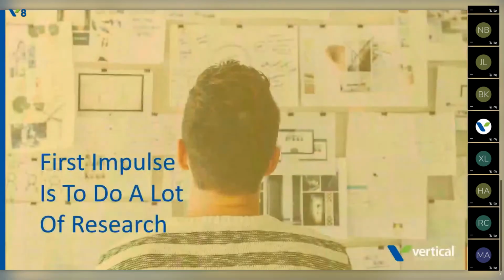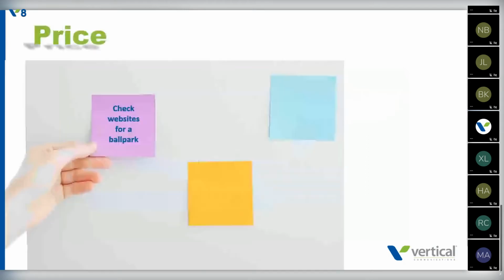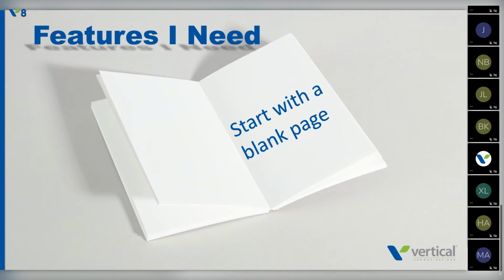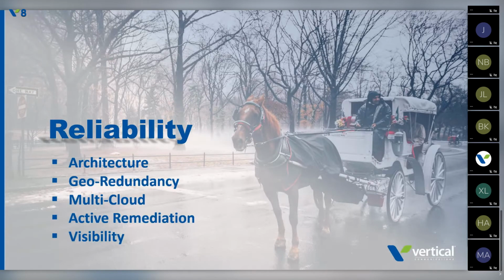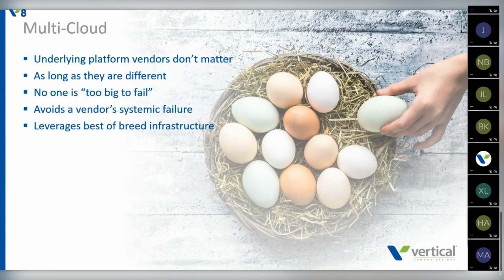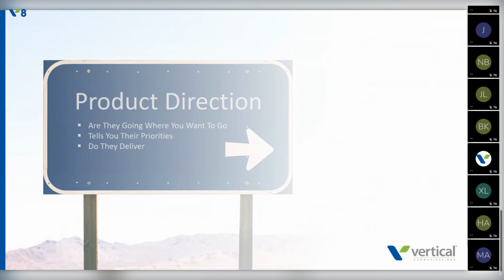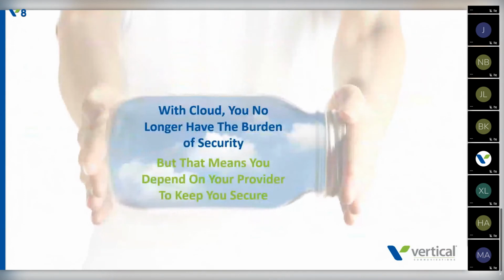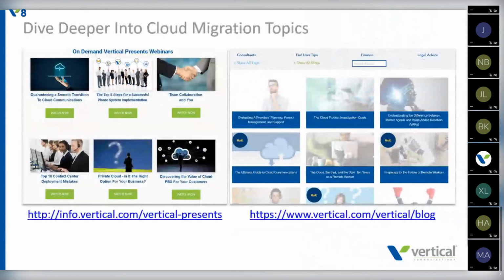Demystifiying Cloud Communications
Moving to the cloud comes with a lot of benefits, but only if you make the right selection for your unique needs. But how do you know what that selection should be? Vertical can help.
In this video learn:
-How to evaluate resources.
-What to review when considering products.
-Things to consider when choosing your provider.
-Questions to ask as your proceeding through the process.